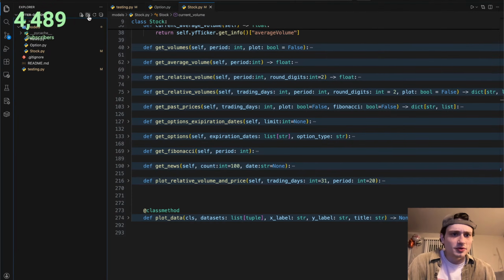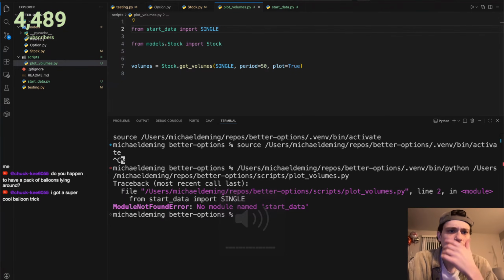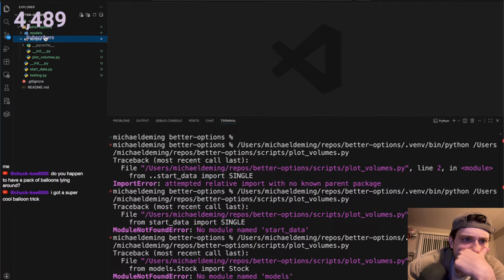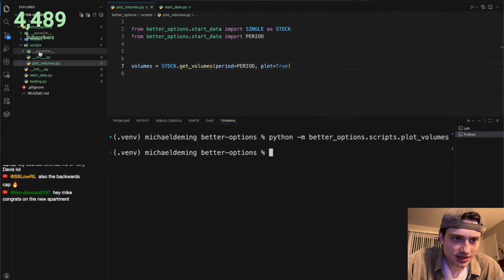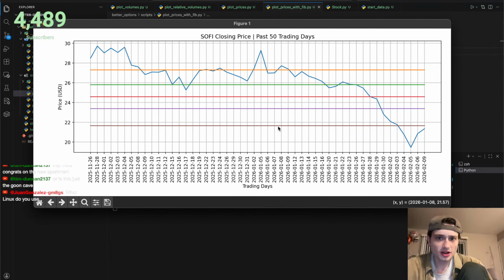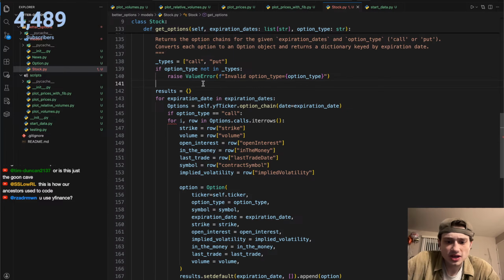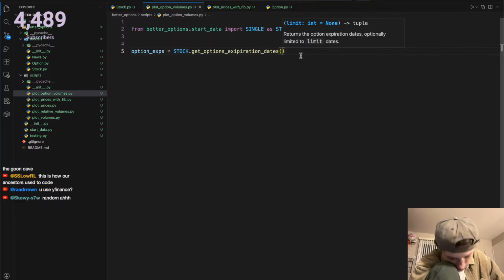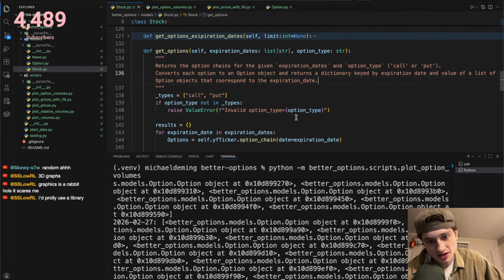Coding/Analyzing Stock Scripts | Biochemist Learns Programming LIVE 🔴 | 02-09-2026